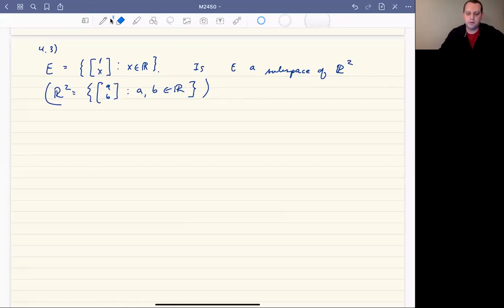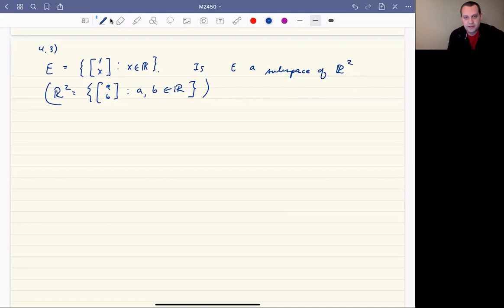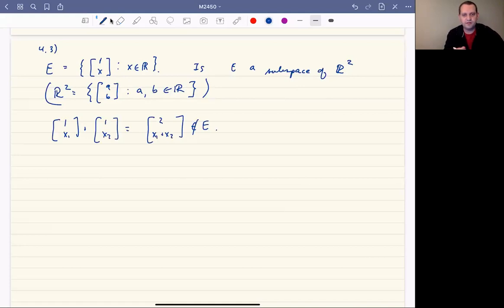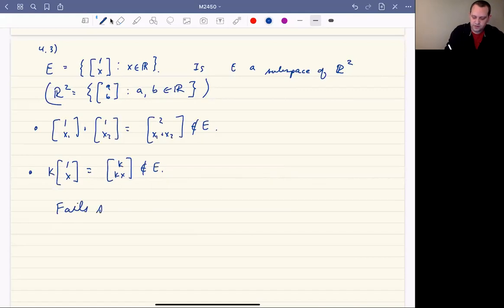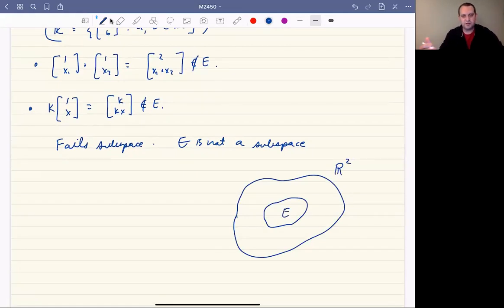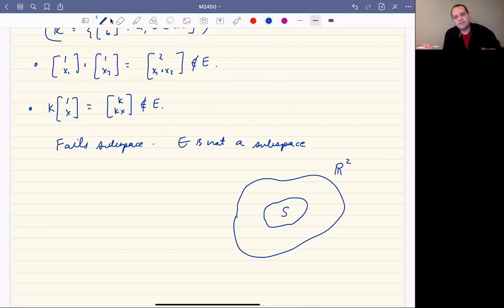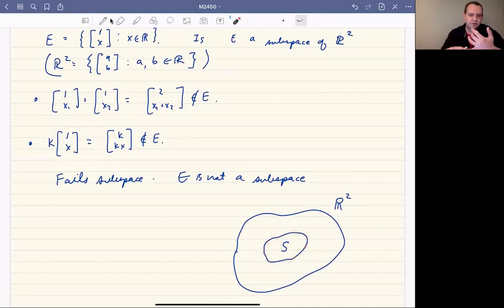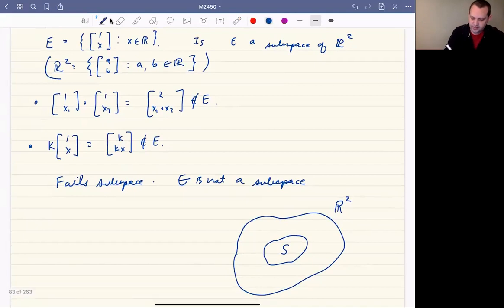Subspaces must contain the zero vector